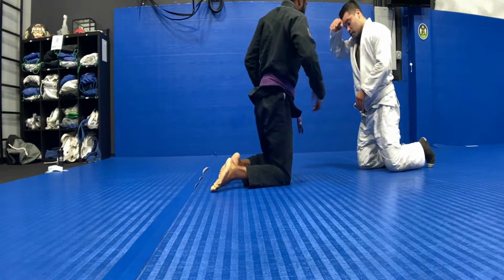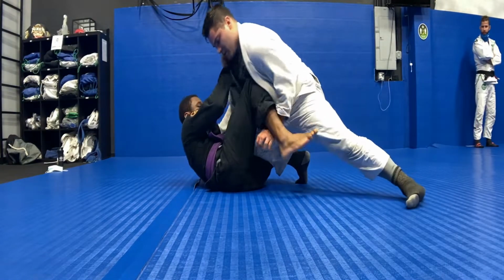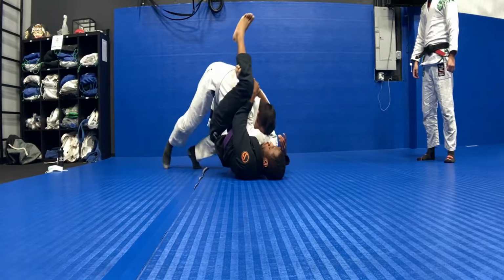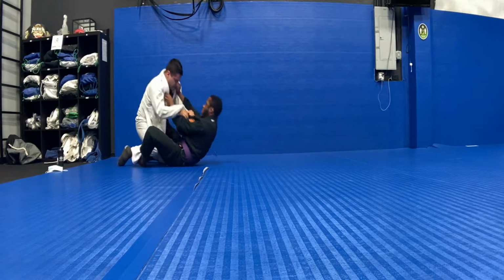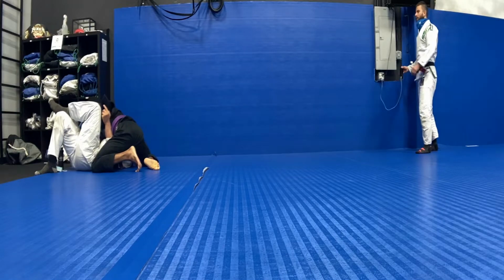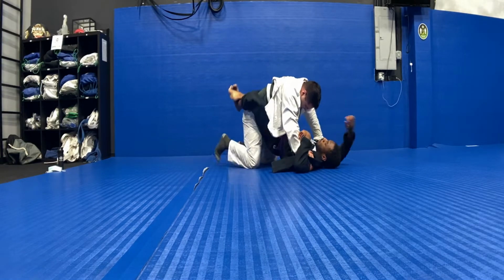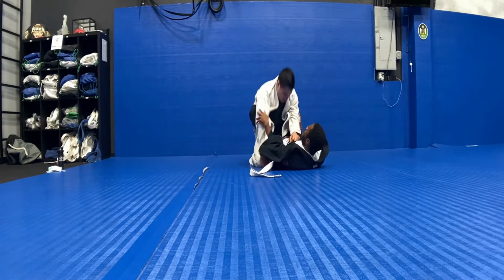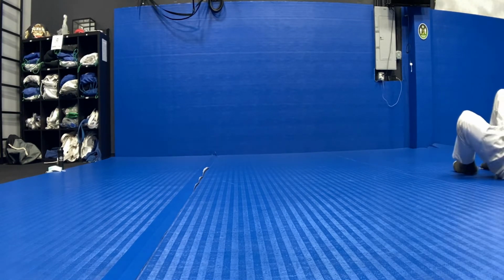Purple Belt v White Belt - Rolling/Sparring Video Breakdown Episode 6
YOO what is up everyone! I've decided to bring a new segment to the channel that features me breaking down my BJJ rolling sessions. I'm always looking to improve and what better way to do that than to post my rolls on the internet for people to watch and dissect. What could go wrong? lol

But for real if you have any comments leave them in the comment section and think about subscribing to the channel and hitting the notification bell so you don't miss out on any of my videos.

I hope you guys like the video and strive to be 1% better everyday! Peace!